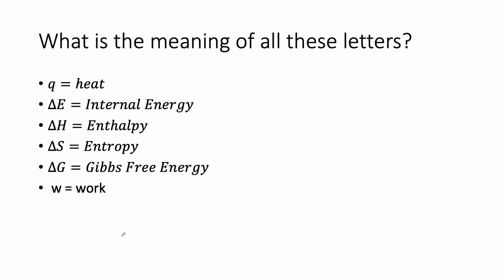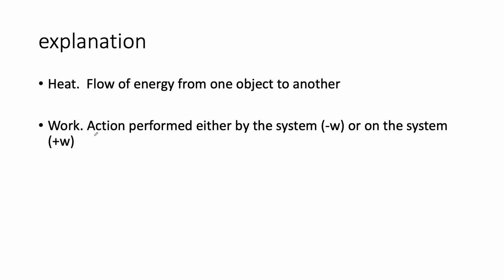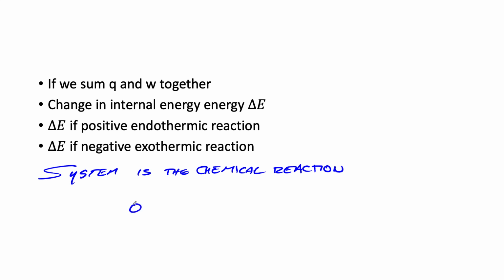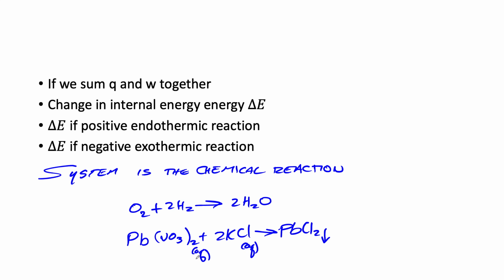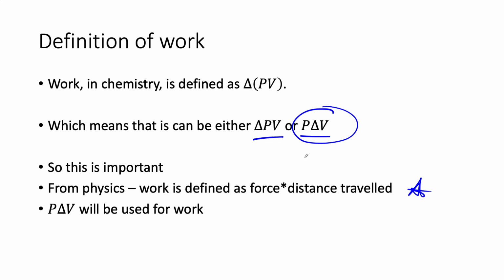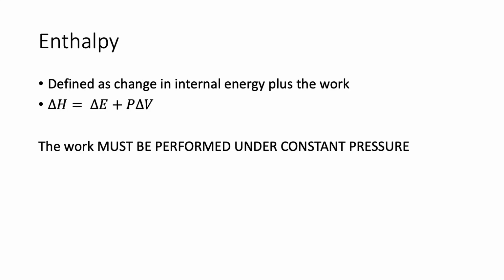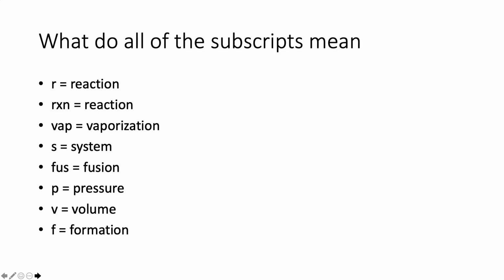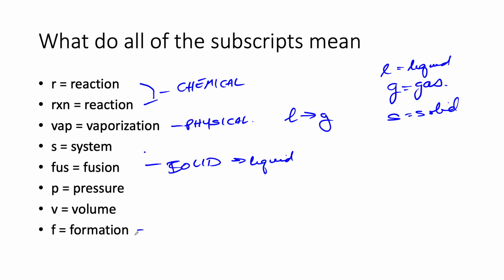terminology of thermo